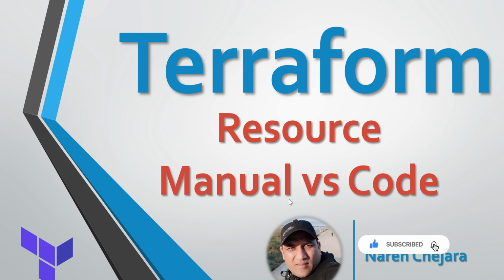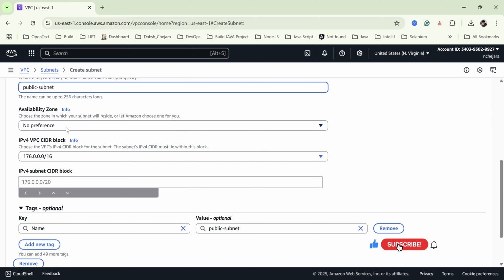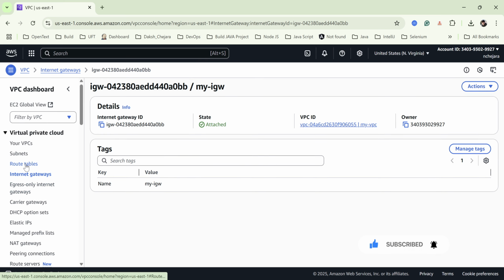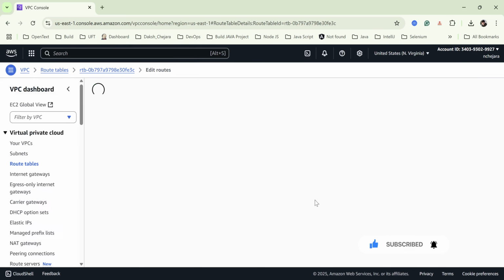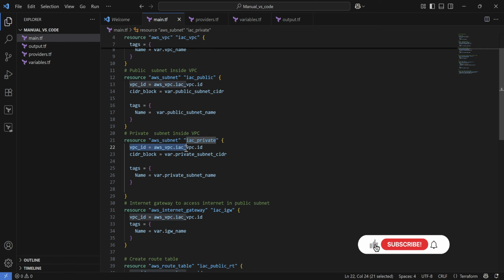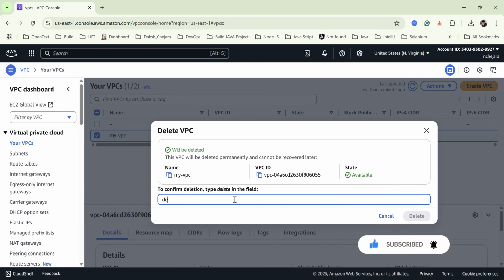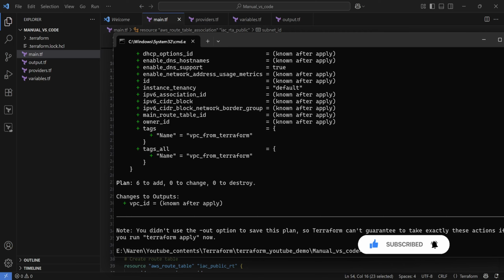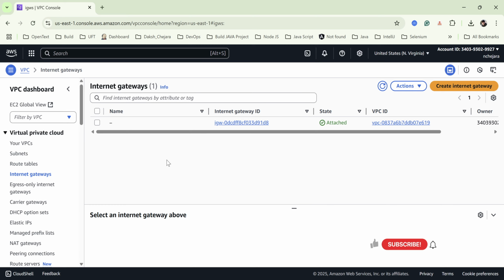Create AWS resource Manual vs Code | Create AWS Resource in 5 minutes using terraform | DevOps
Instead of clicking around in the AWS, Azure, or GCP console, you can write a configuration file that describes the resources you want, and Terraform will create them for you.